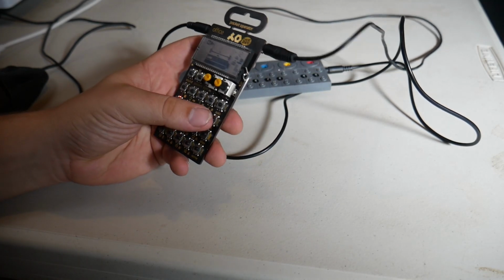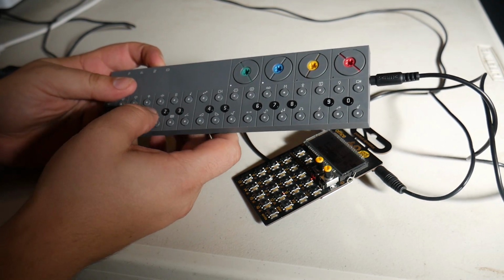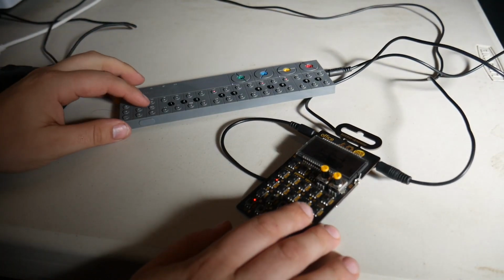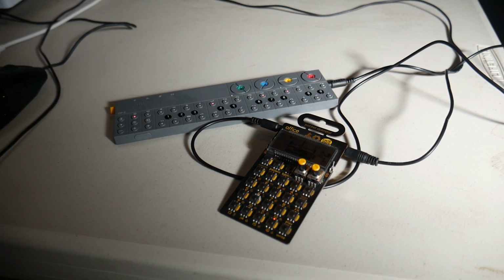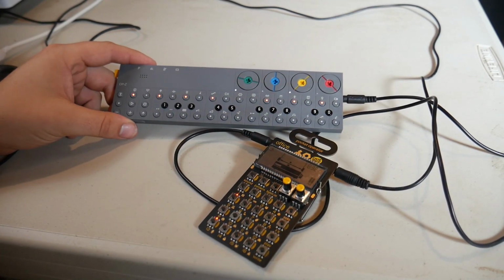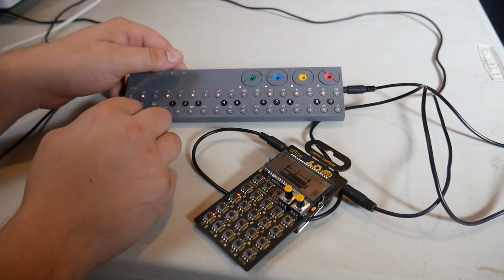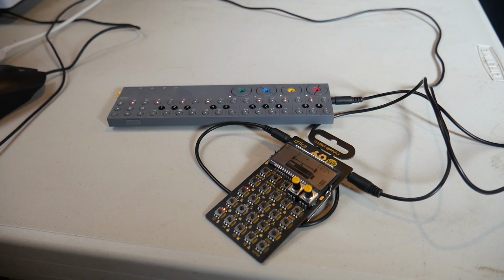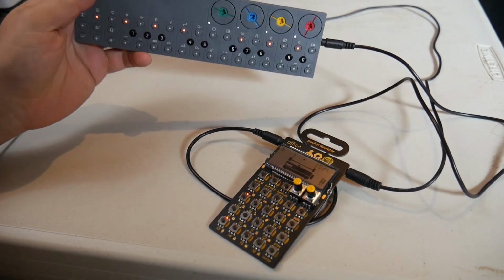The Weirdest Stock Sounds on my OP-Z and PO-24!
Made a little jam with only the "sample" track on the OP-Z and the PO 24 Office!